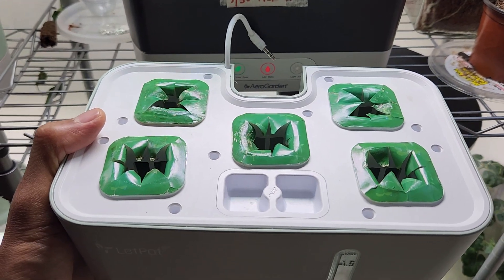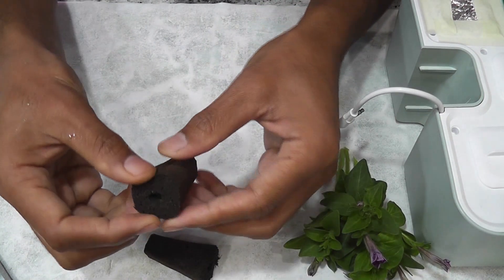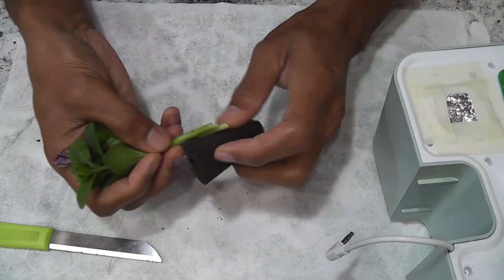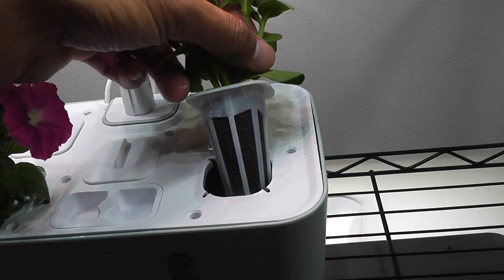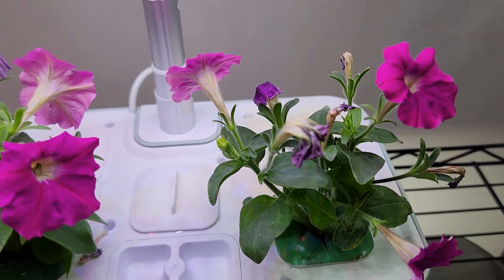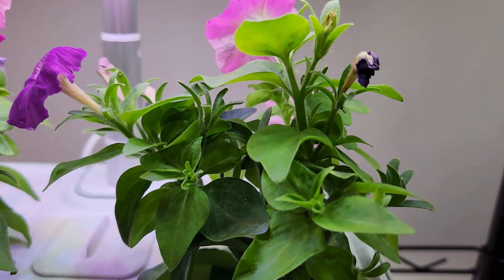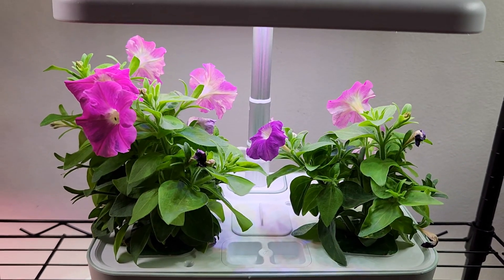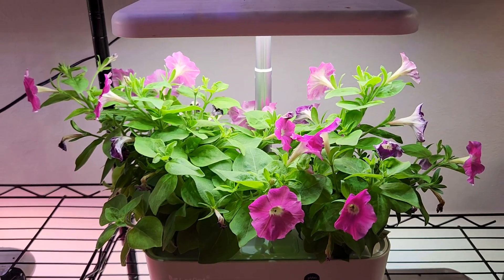Petunias in LetPot Mini Hydroponics System | Propagation | Cloning | Flowers | Aerogarden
Propagation and Cloning of Petunias in LetPot Mini Hydroponics System and make a beautiful cute garden within 20 days.